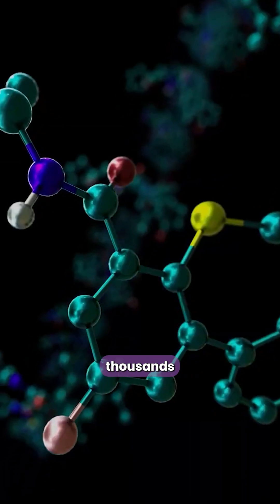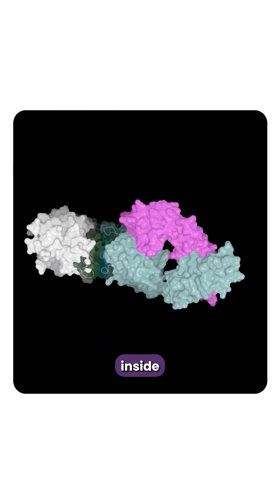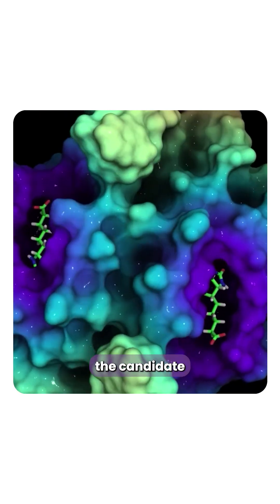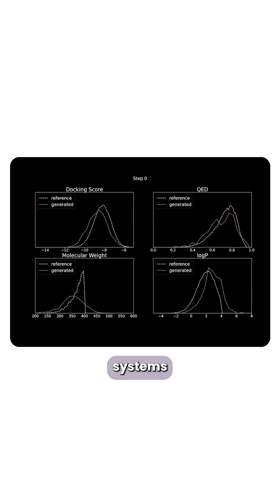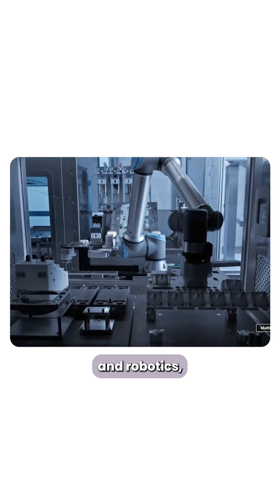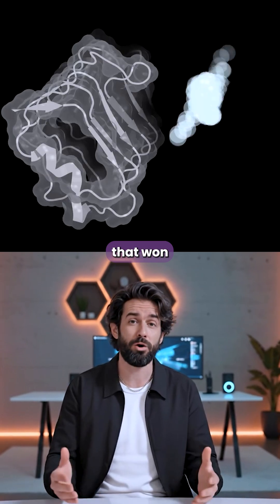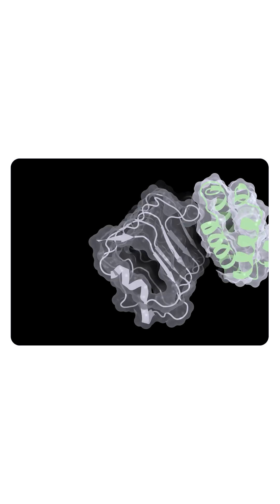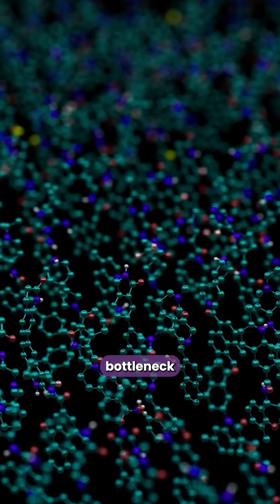AI just crushed six years of drug discovery into one and NVIDIA’s BioNeMo is leading the charge. 🧬🚀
AI is rewriting drug discovery. 🧬
What once took 6 years now happens in under one, powered by NVIDIA’s BioNeMo — an AI platform designing molecules, predicting behavior, and automating lab work.

With AlphaFold’s Nobel-winning protein-folding models and agentic AI systems, science is moving faster than ever.
Fewer molecules. Fewer cycles. Higher precision.
This isn’t just medicine — it’s the new era of biology. 💊🚀